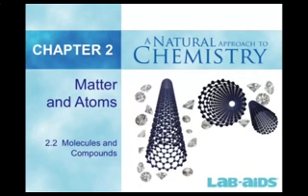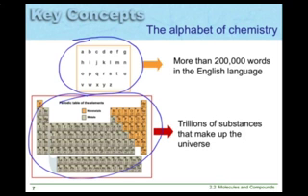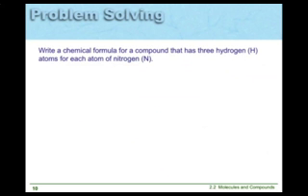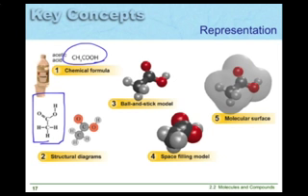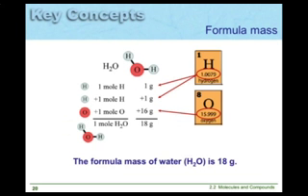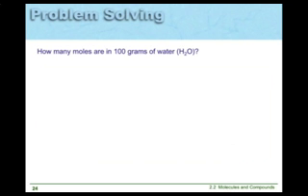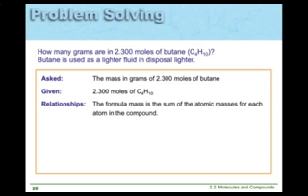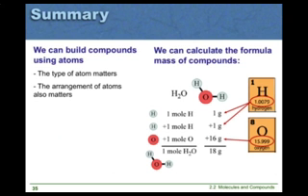Podcast 2 2